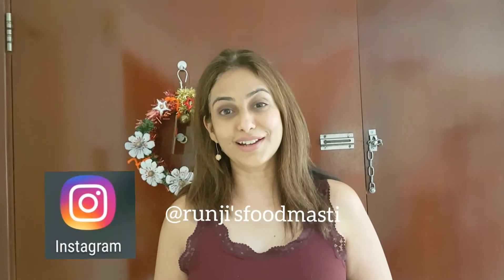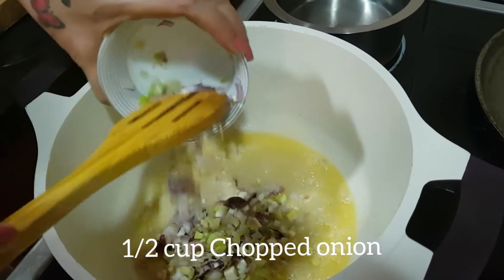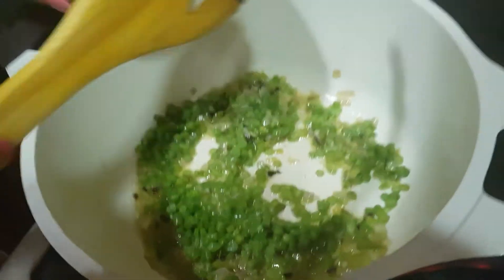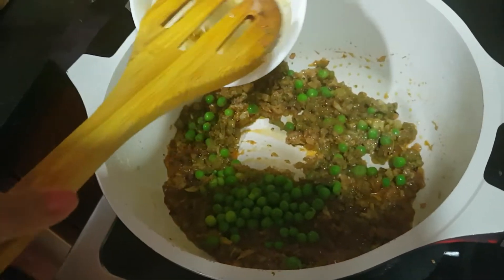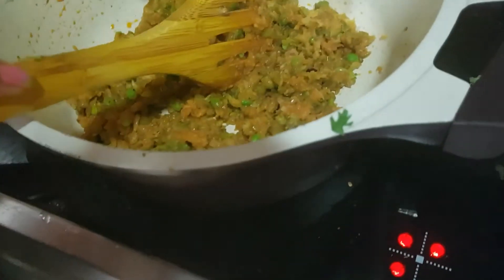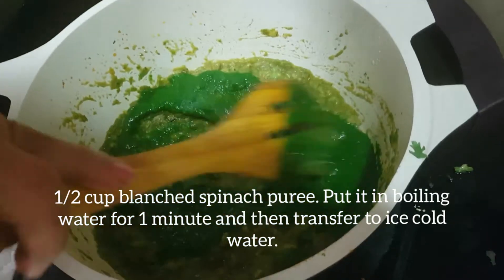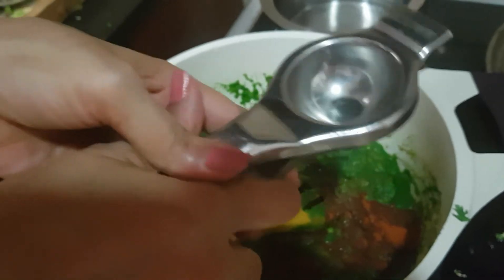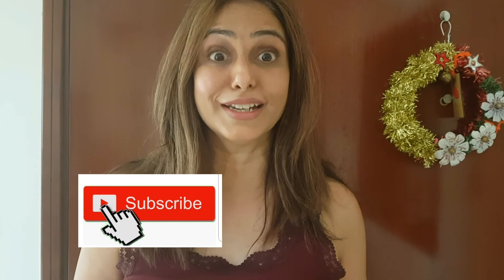Hariyali Spinach Pav Bhaji/ Green Pav Bhaji/Healthy Pav Bhaji --Runji's Food Masti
Pav bhaji is very popular street food of Mumbai( Maharashtra). Hariyali Pav Bhaji is more nutritious version of regular pav bhaji also known as healthy pav bhaji.

Ingredients:

1 tbspn oil + 2 tbspn butter
1 tbspn ginger garlic paste
1 tbspn tomato paste or 1.5 chopped green tomato
1/3  cup chopped capsicum
1/3  cup broccoli chopped microwaved
1/3 cup Green beans microwaved
1/3 cup blanched frozen green peas
3/4 cup grated boiled potato
1/2 cup paste of corriander leaves ,greens of spring onion and Green chilli
1/2 cup blanched spinach puree
2 tbspn pav bhaji masala
butter 1/ 2 Tbspn.